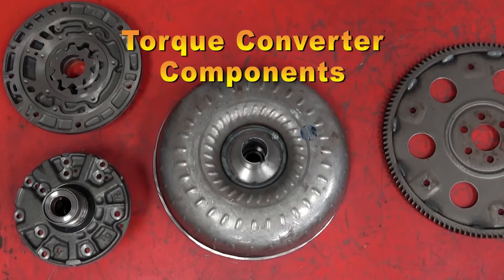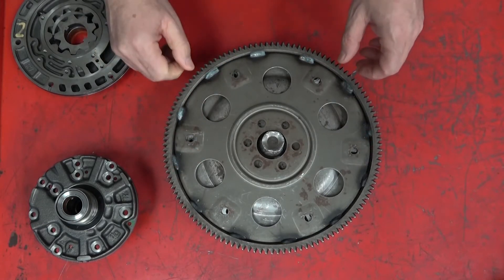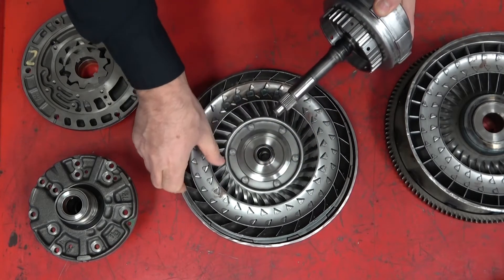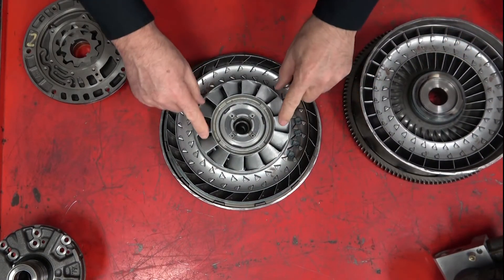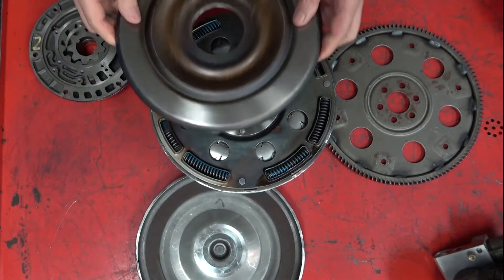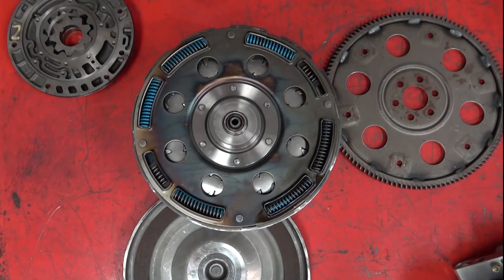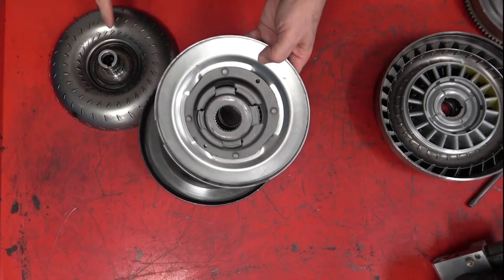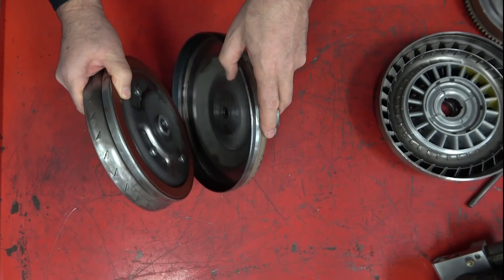Torque Converter Components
Educational video describing the components that make up the automatic transmission torque converter. This video does not explain how the torque converter works but instead just the components. This is a precursor to an explanation video.